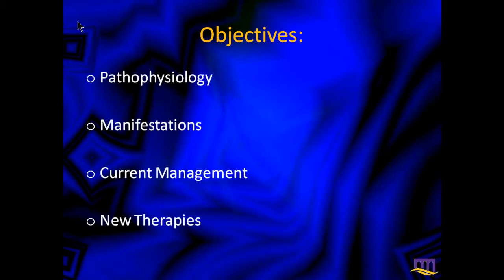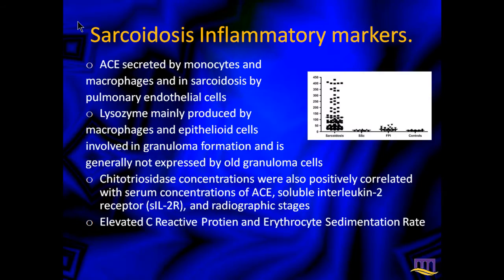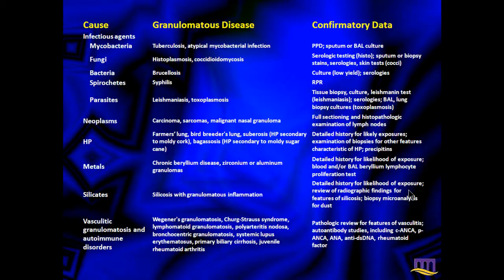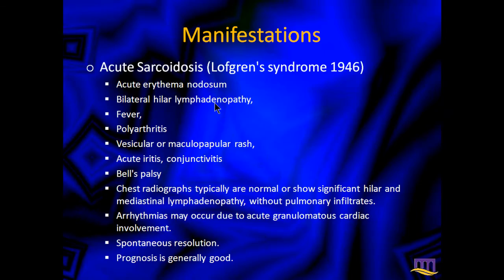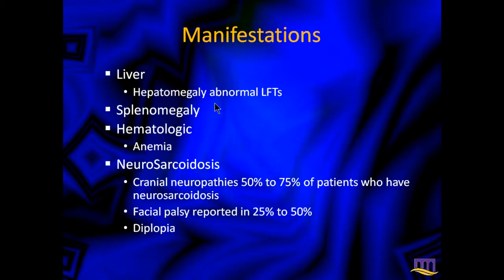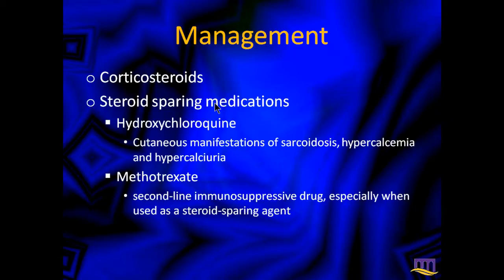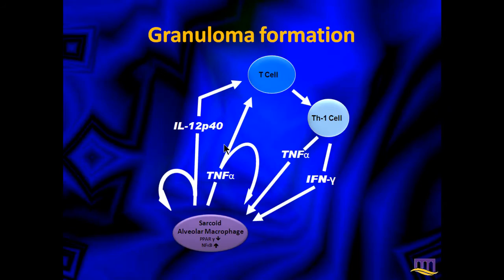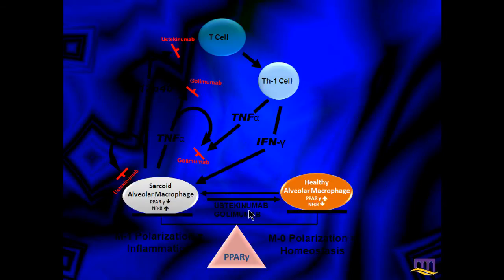Internal Medicine Grand Rounds: Sarcoidosis